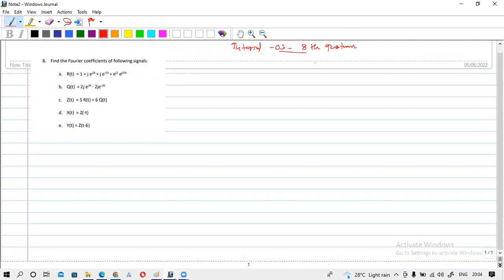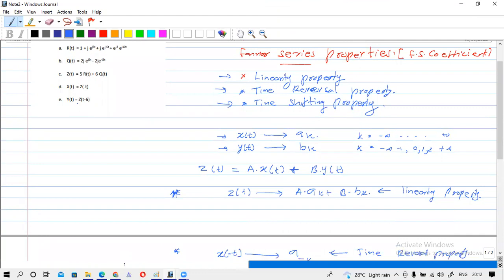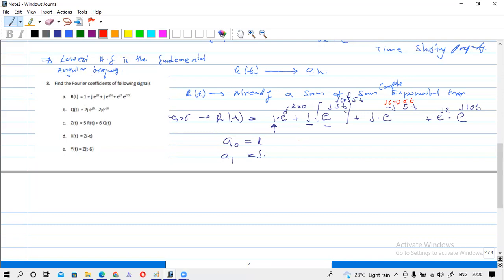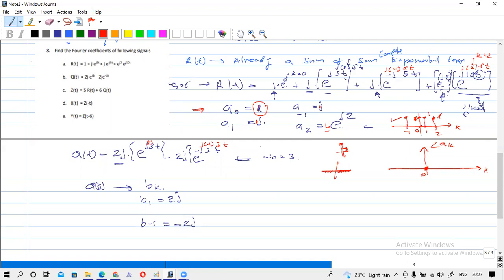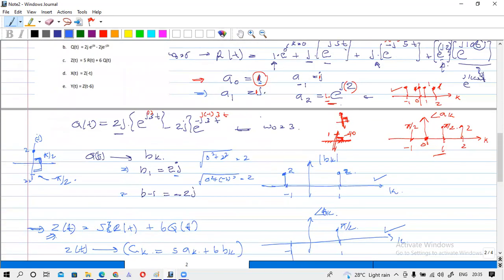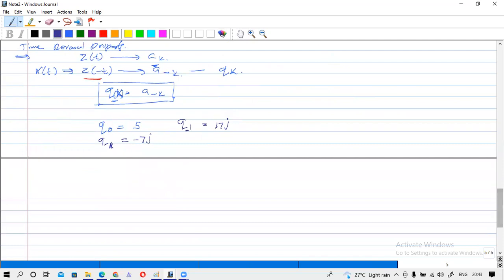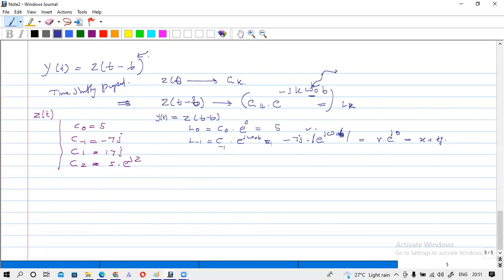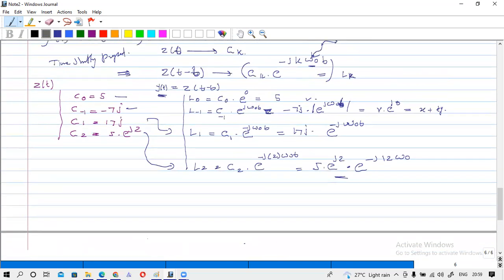Exam Tutorial Fourier Series Example 2 Fourier Series Properties